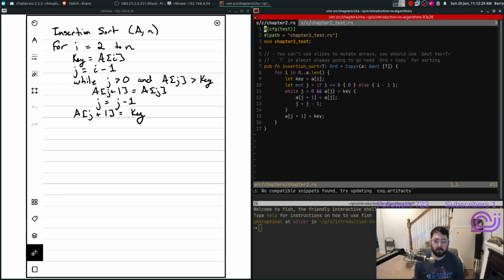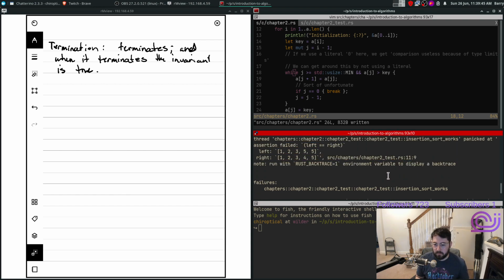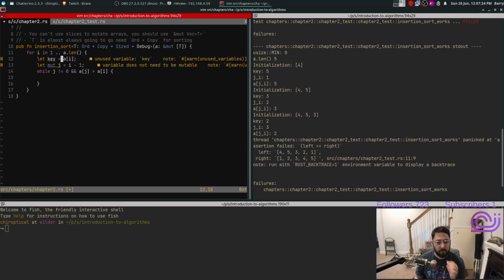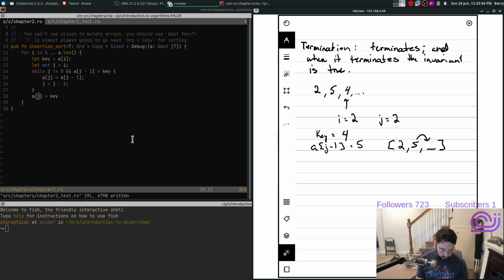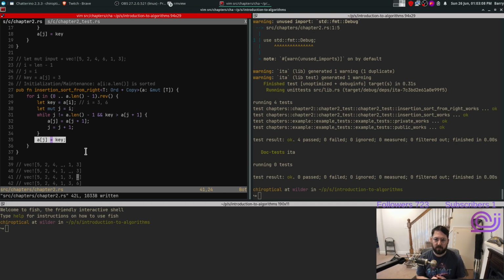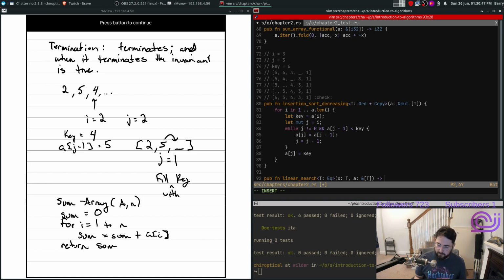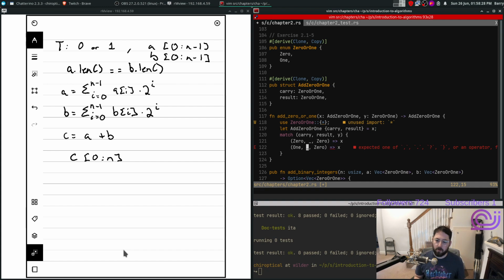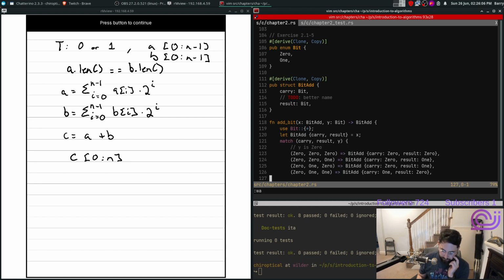Introduction to Algorithms: Chapter 2, Getting Started (stream 2)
In this video, I continue working on Chapter 2. I also prove that I don't have a computer science background by being terrible at insertion sort and binary addition. It is just good to remember that there is always more out there to learn.